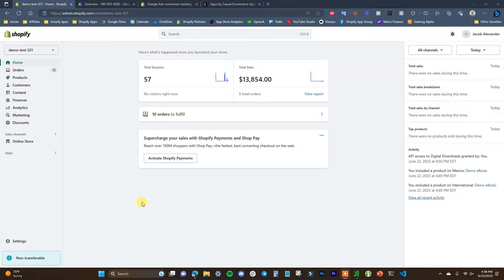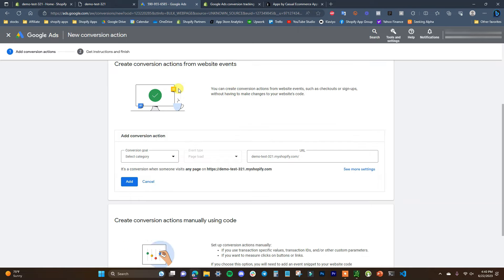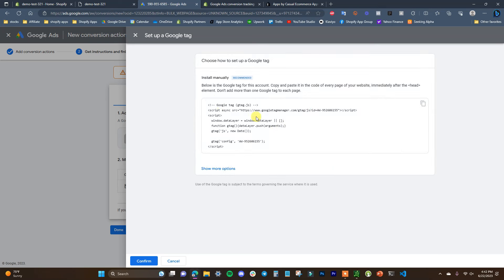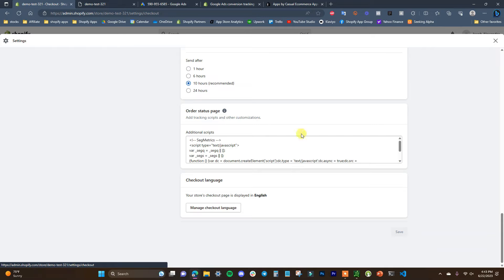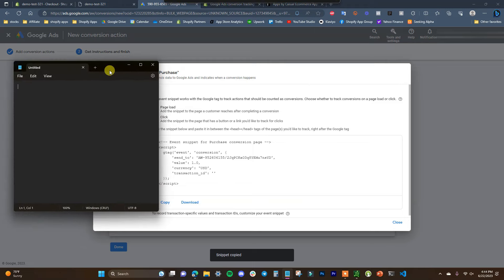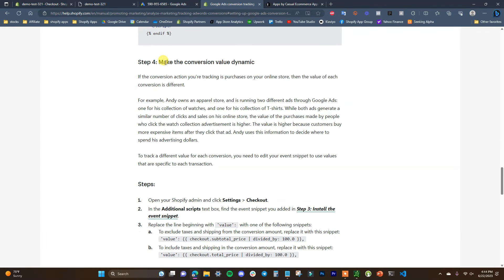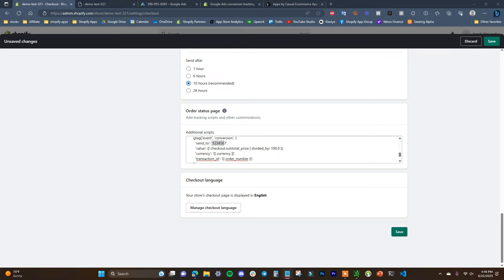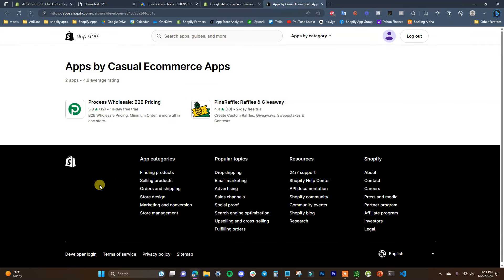How To Setup Google Ads Conversion Tracking For Shopify (Quick & Easy!)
In this video, we get into how exactly to setup google ads conversion tracking for shopify. Setting this tracking code up is very easy but also very crucial for being able to successfully run a google ads campaign for shopify. We will be setting it up manually to avoid using buggy apps that sometimes do not work. Setting up google ads conversion tracking this quick and easy way will ensure you are able to track conversions properly.